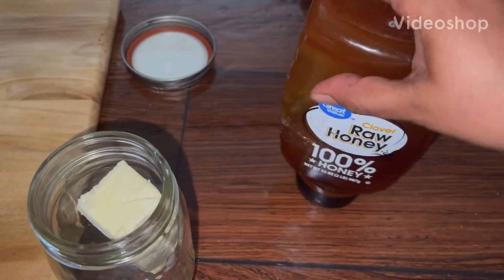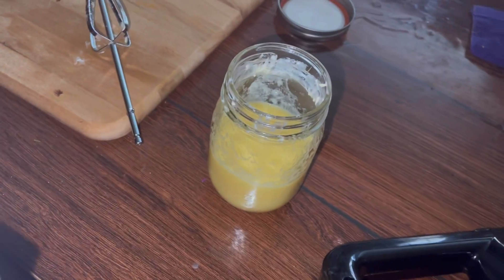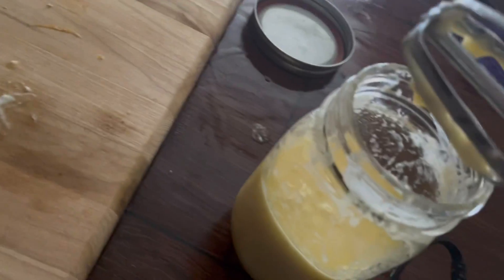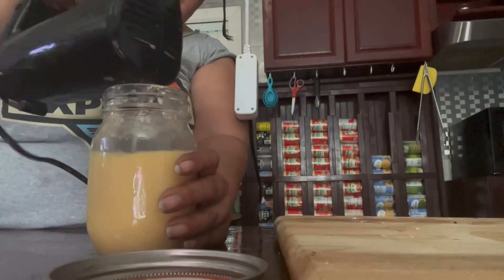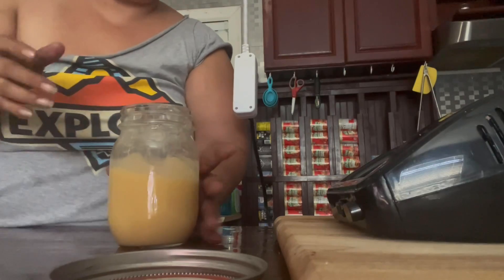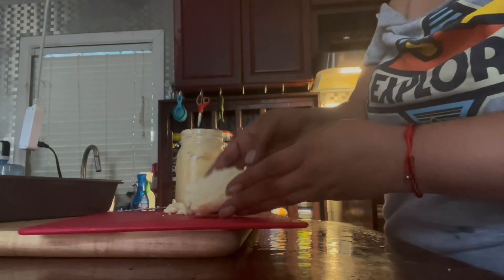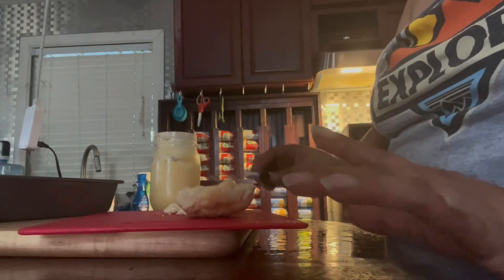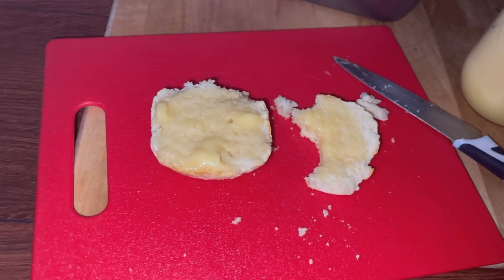2 ingredients honey butter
My honey butter only 2 ingredients
Two sticks of butter and half cup honey